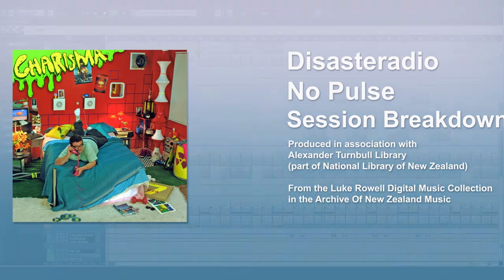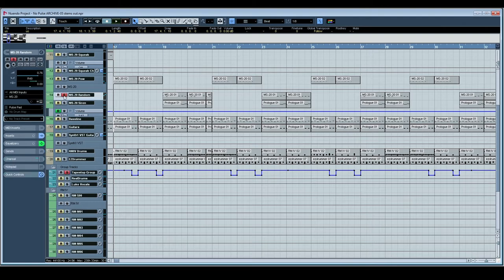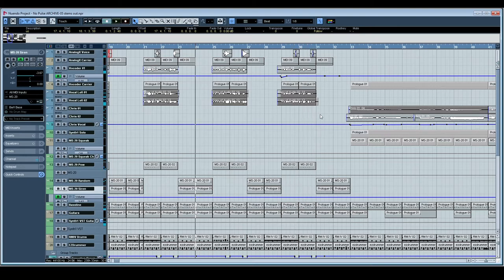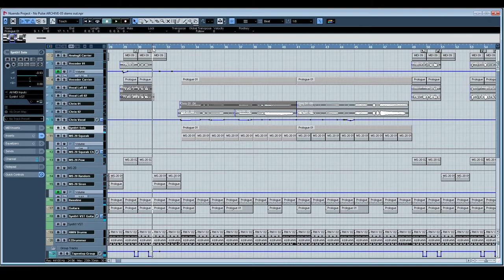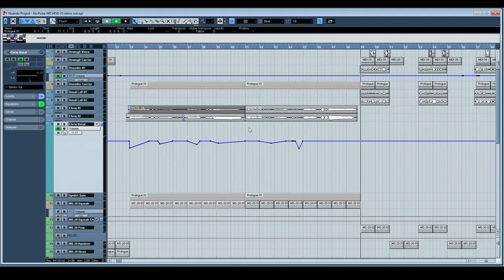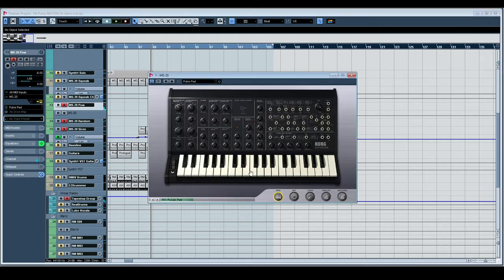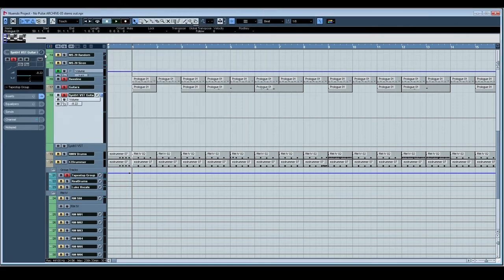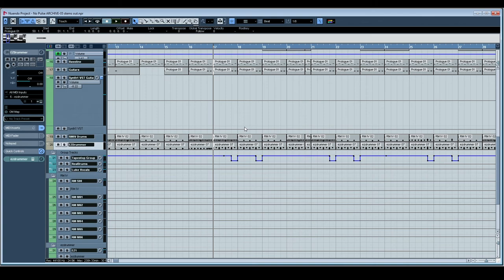Disasteradio Charisma Session Breakdowns - 07 No Pulse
Information on Disasteradio's Charisma  / Luke Rowell Digital Music Collection on National Libraries blog: